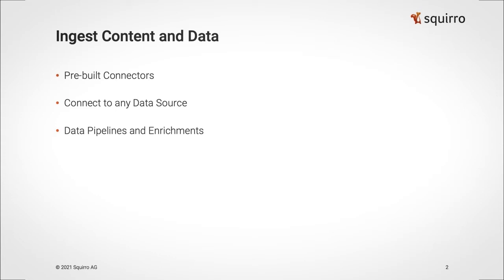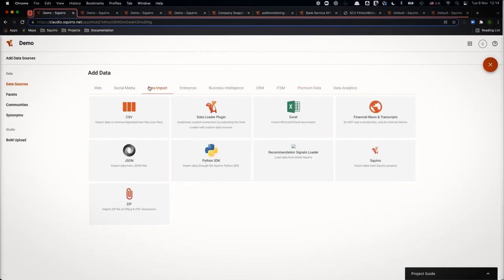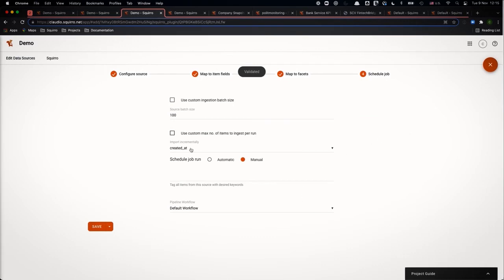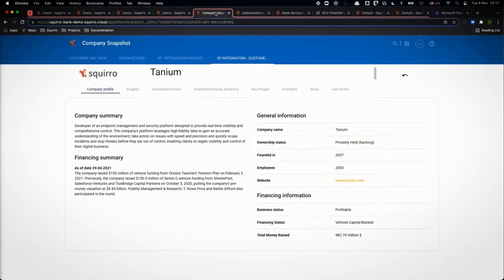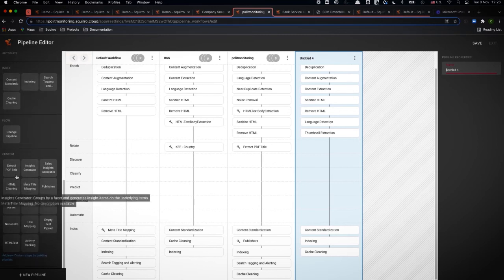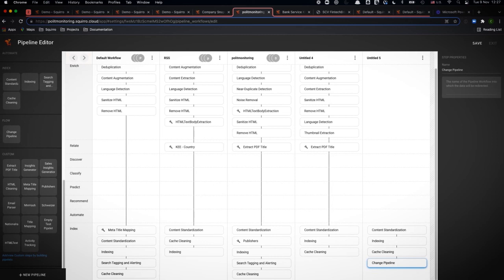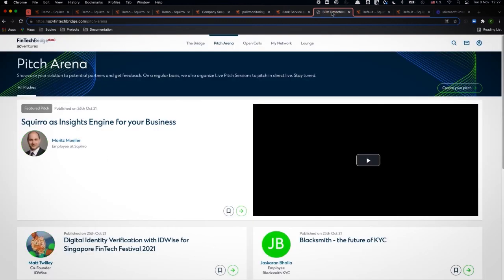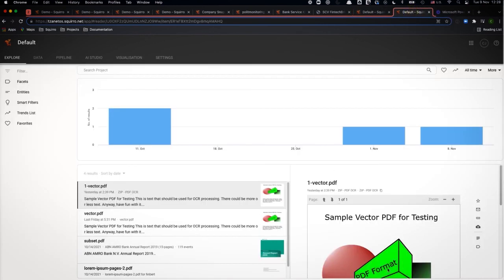Understanding the Insights Engine: Video 2 - Ingest Content and Data